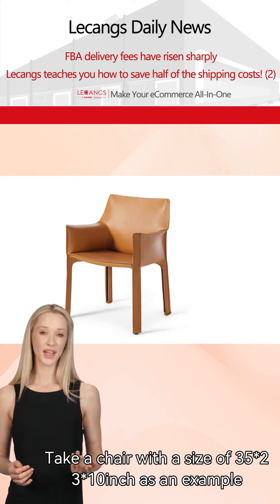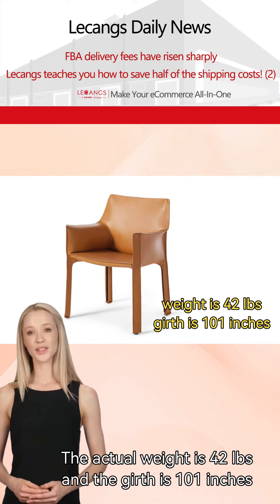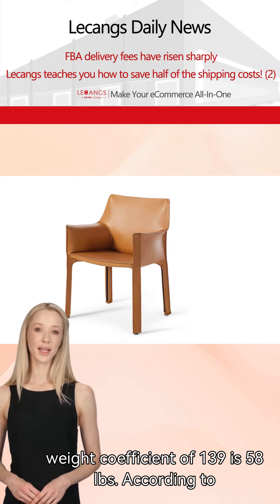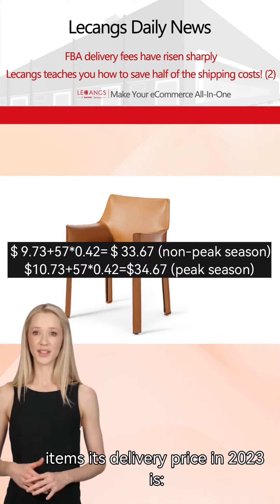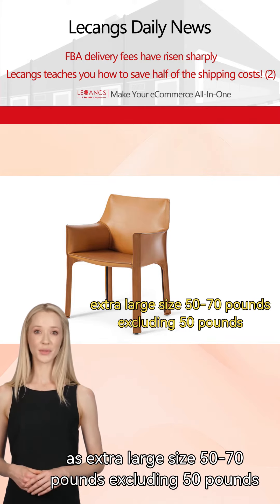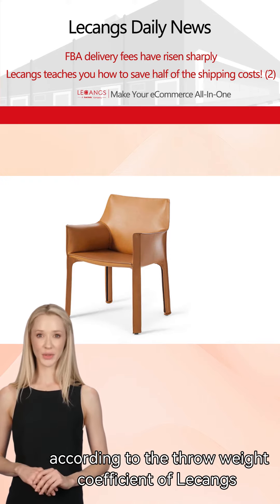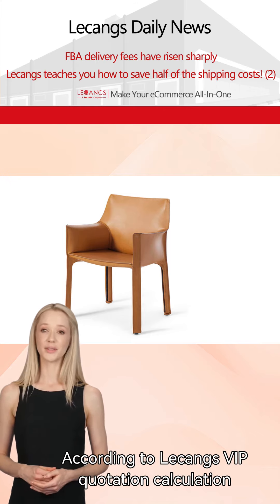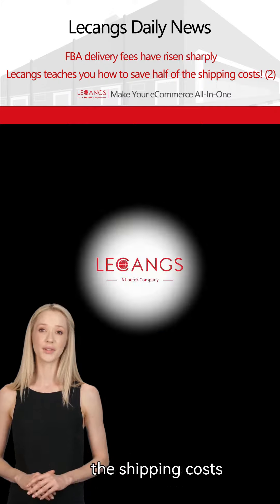FBA delivery fees have risen sharply, Lecangs helps you how to save half of the shipping costs (2)